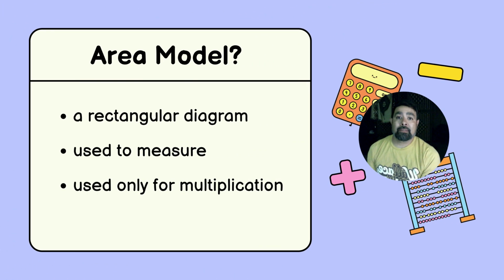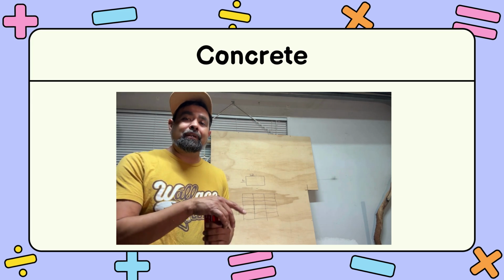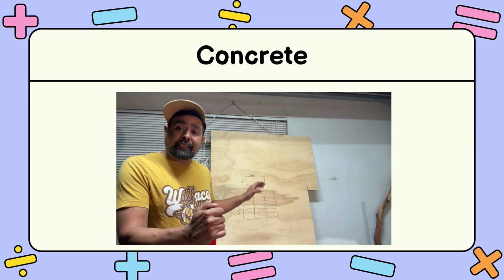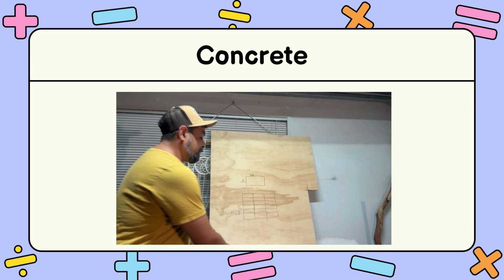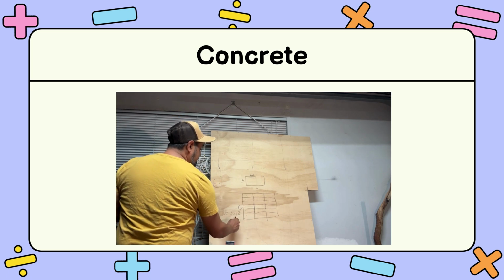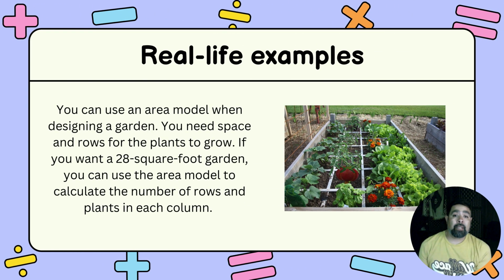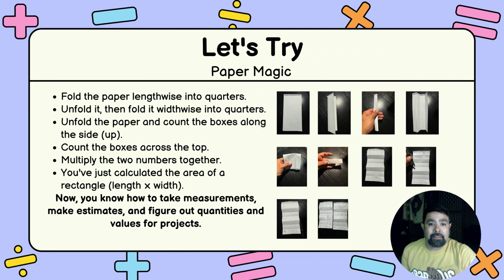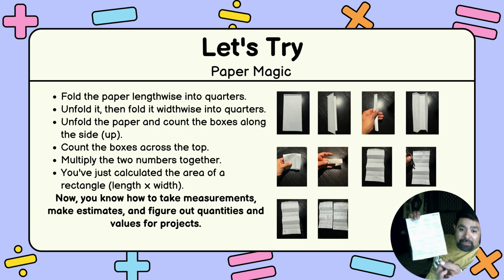Area Model of a Rectangle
Concrete
Semi-Concrete
Abstract
Real-life application